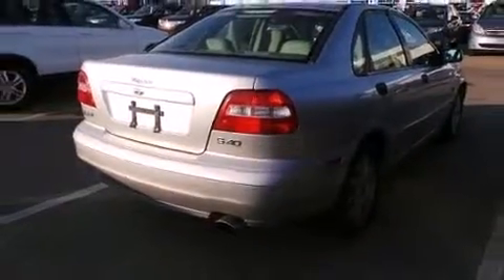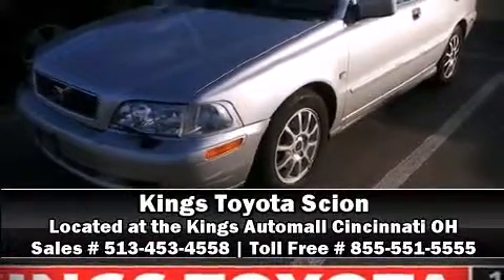2004 Volvo S40 A SR in Cincinnati, OH 45249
4700 Fields Ertel Rd.

Introducing the 2004 Volvo S40. This 4 door, 5 passenger sedan provides exceptional value! Smooth gearshifts are achieved thanks to the efficient 4 cylinder engine, providing a spirited, yet composed ride and drive. A turbocharger further enhances performance, while also preserving fuel economy. Volvo prioritized practicality, efficiency, and style by including: delay-off headlights, front and rear reading lights, front bucket seats, power moon roof, heated door mirrors, power windows, and remote keyless entry. Take assurance in side curtain airbags, providing head protection in the event of a severe collision. A Carfax history report provides you peace of mind by detailing information related to past owners and service records. Our sales staff will help you find the vehicle that you've been searching for. We'd be happy to answer any questions that you may have. Stop by our dealership or give us a call for more information.